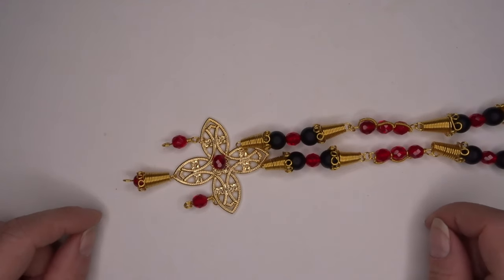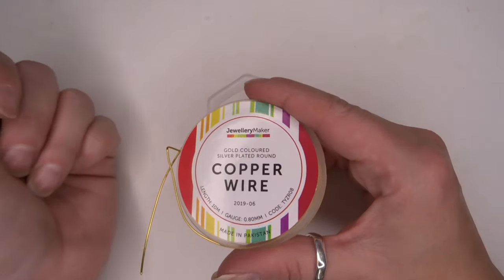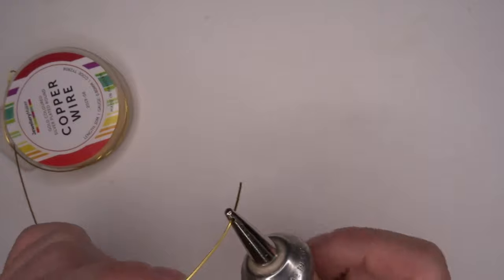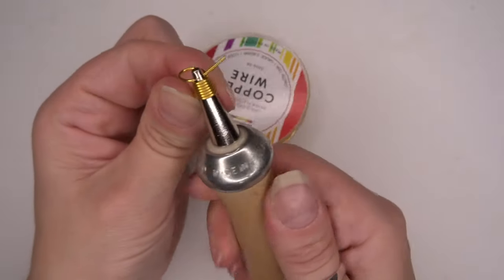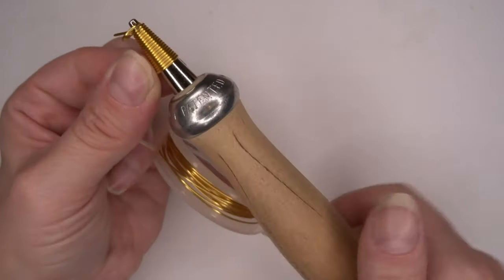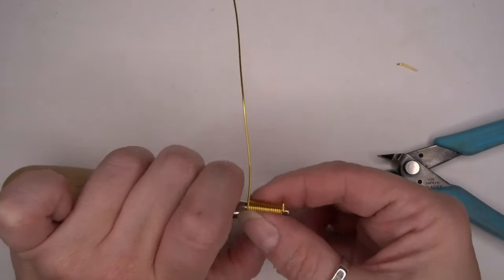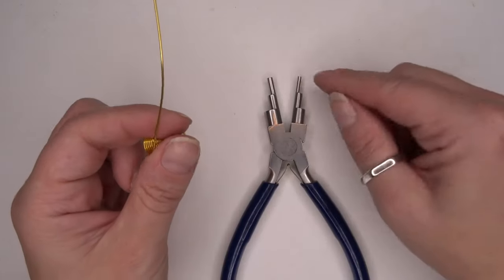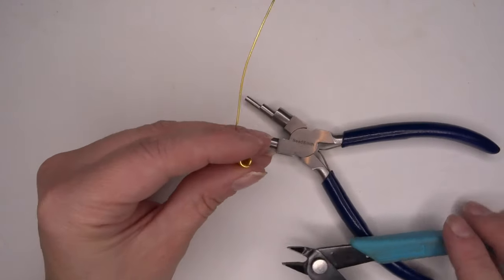JewelleryMaker | Making a Connector with Wire with Katie Reid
In the video, Katie will demonstrate how to make this bead cap connector and spiral component and how the connector can be used in your necklace and earring making using wirework techniques.